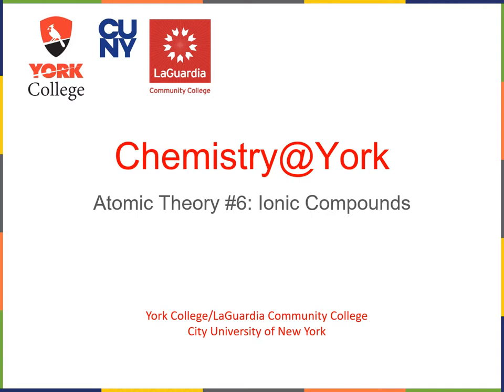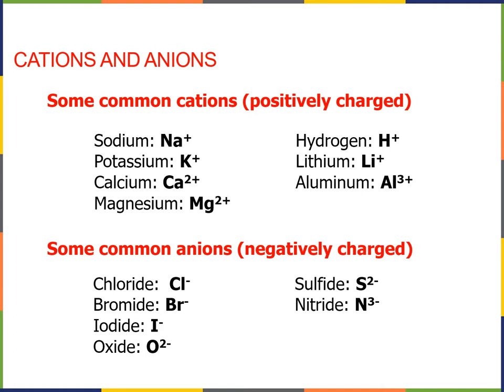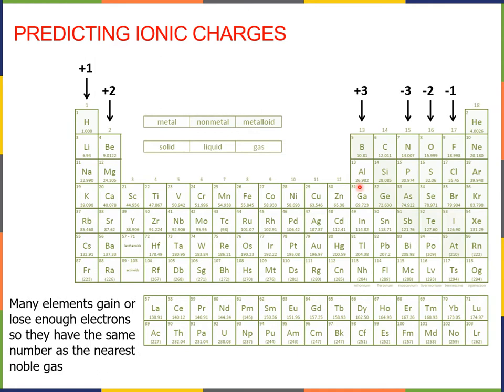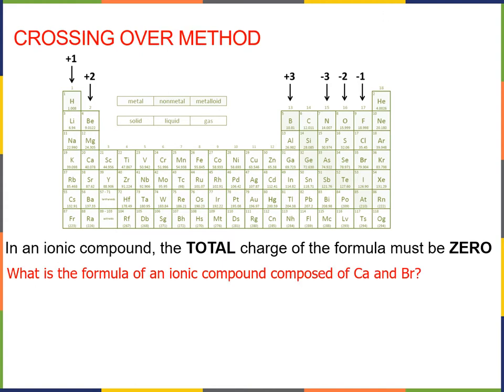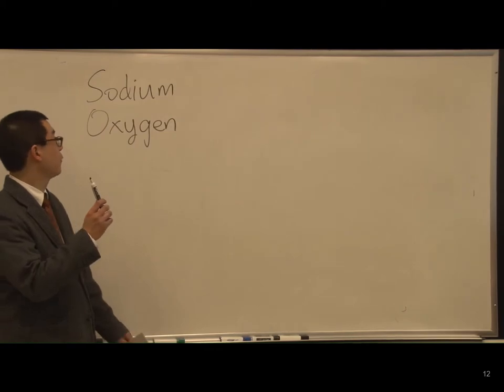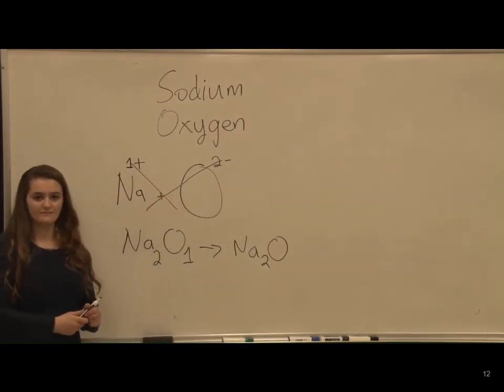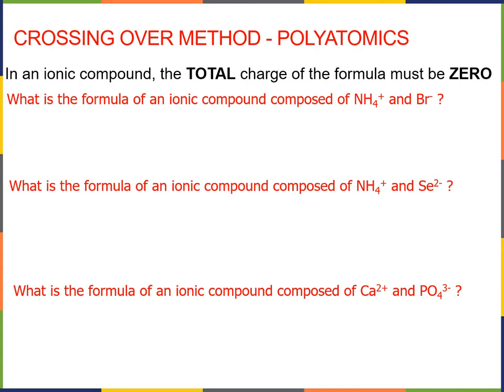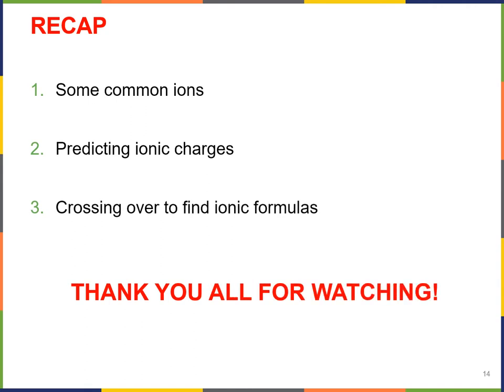Atomic Theory #6: Ionic Compounds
Open Educational Resource funded by a City University of New York OER Grant. Produced by the Department of Chemistry, York College/CUNY and the Department of Natural Sciences, LaGuardia Community College